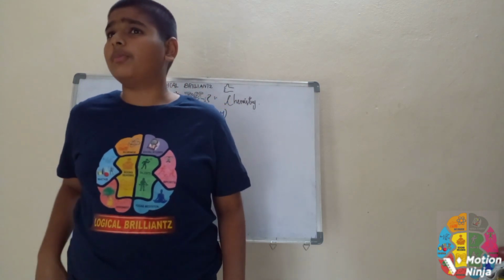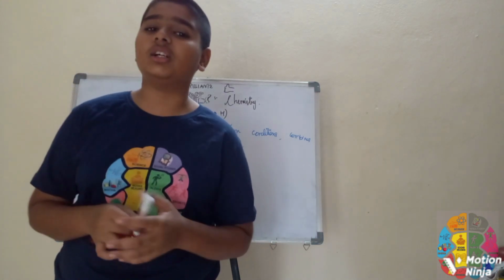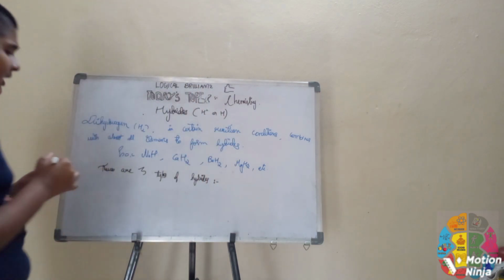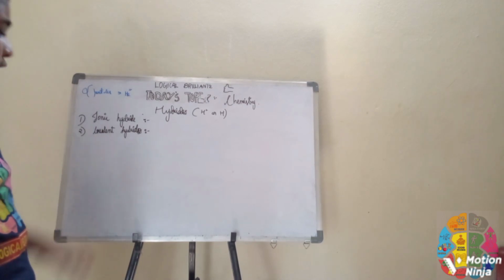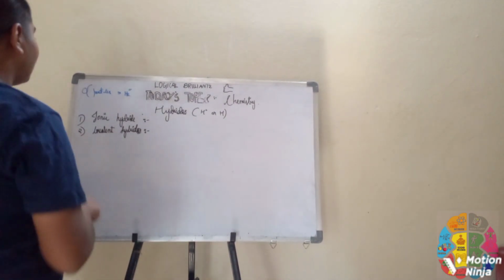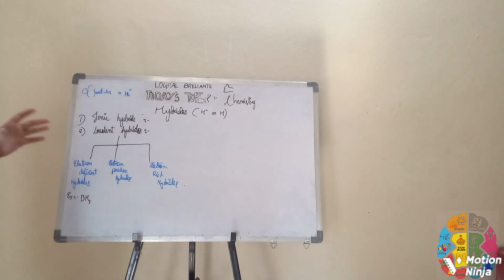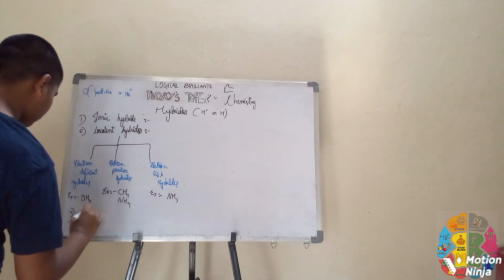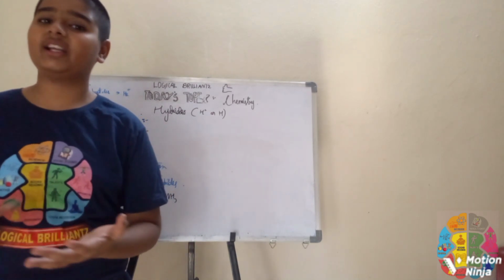Detailed Explanation about "HYDRIDES" and "TYPES OF HYDRIDES"🔥🔥🔥🔥|CHEMISTRY|#8|Logical Brilliantz